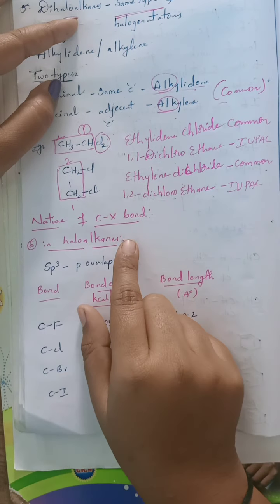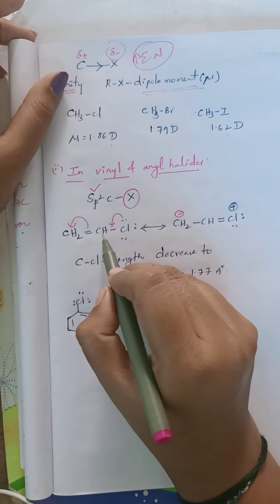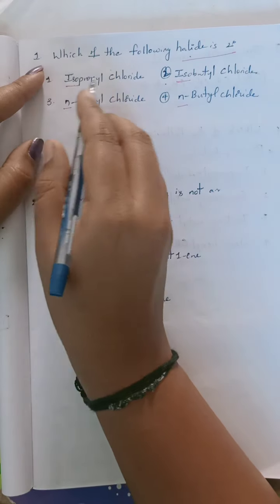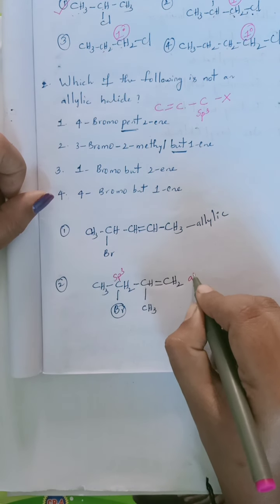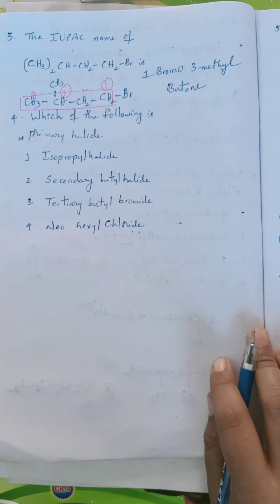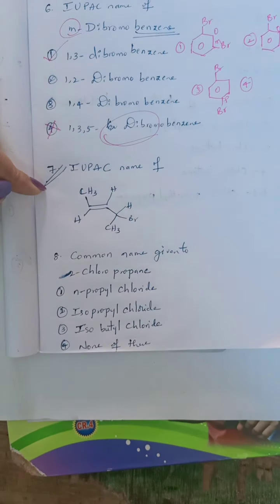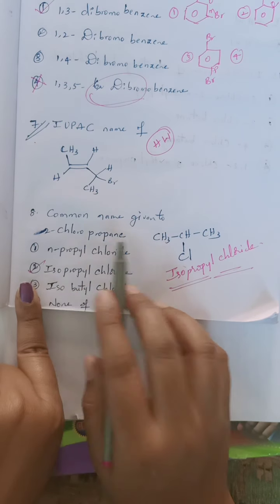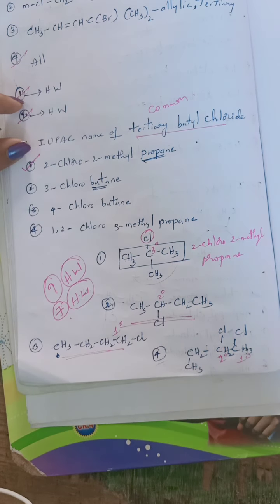Halo alkanes and Halo arenes objective class 2